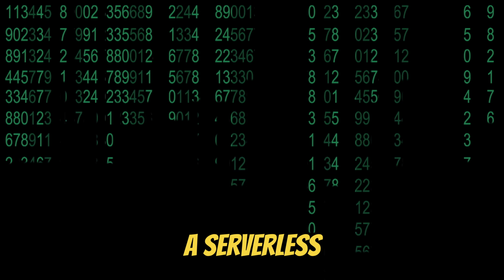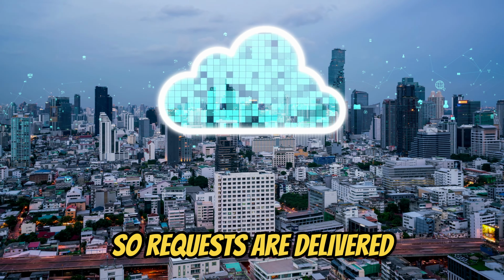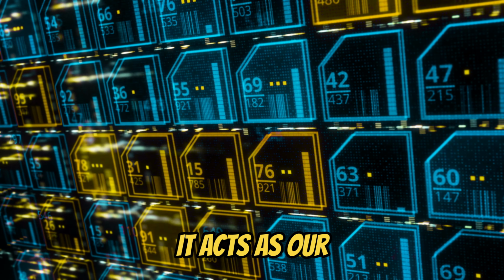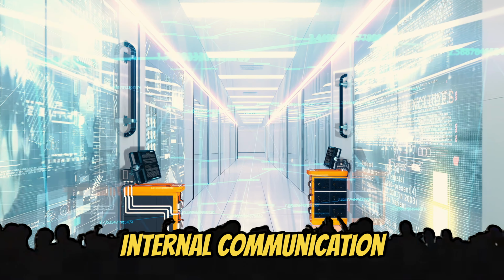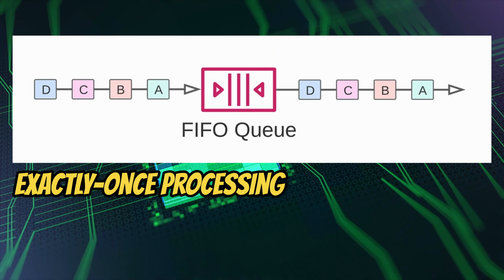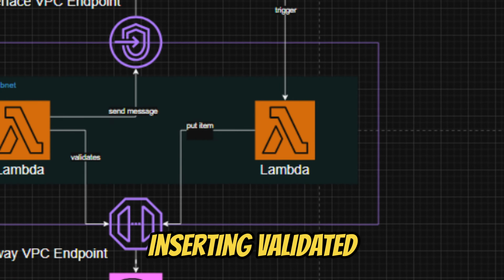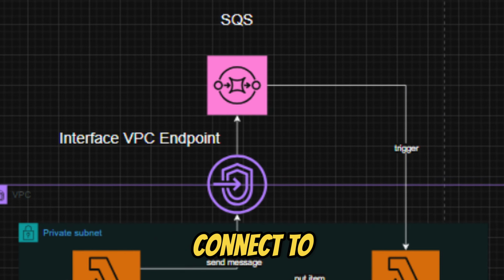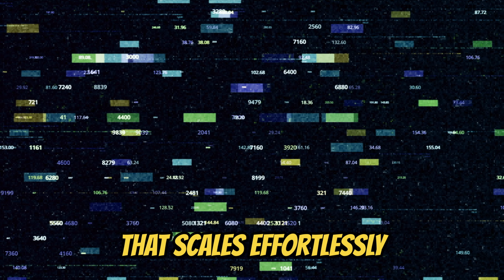Can AWS Handle MILLIONS of Emails? 🤔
Learn how to securely & scalably process user emails on AWS! This serverless, private design uses CloudFront, API Gateway, Lambda, SQS FIFO, & DynamoDB.